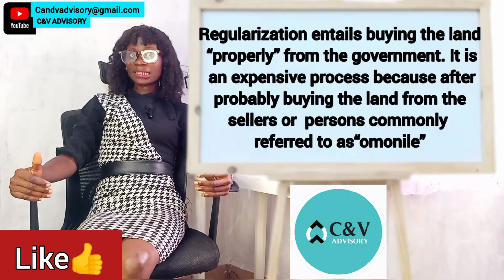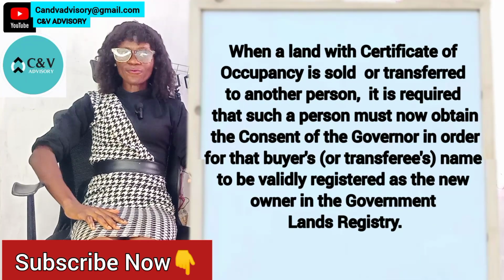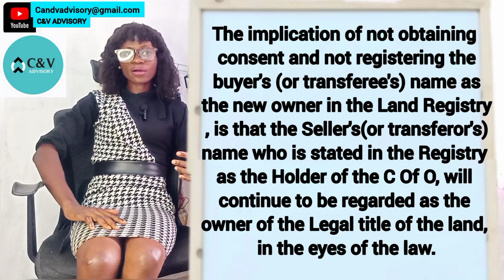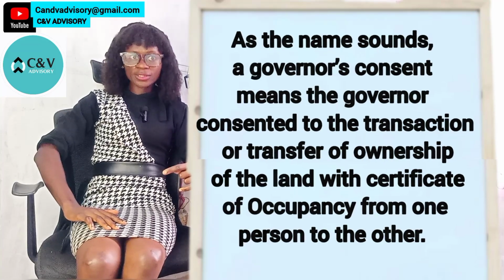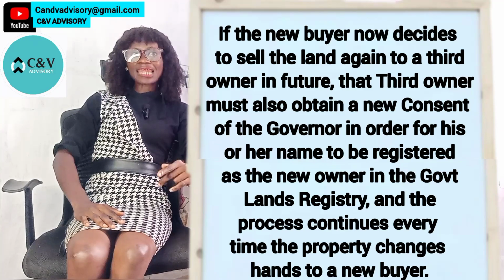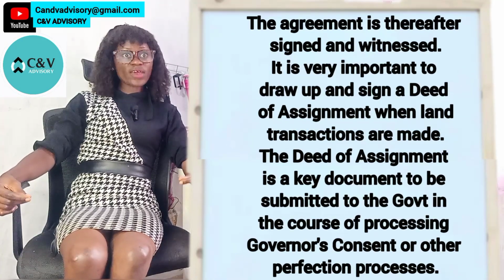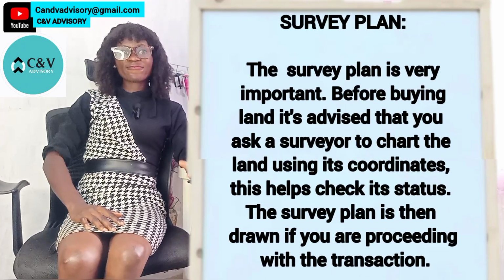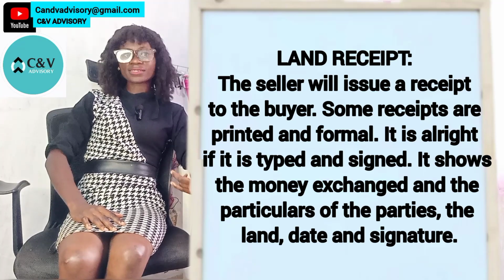Land Titles and Land Documents, explained.